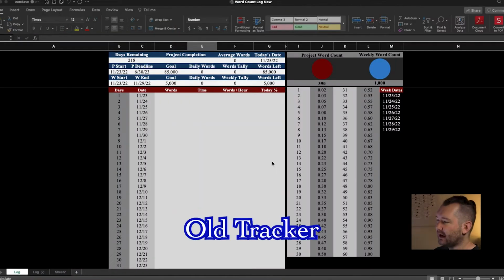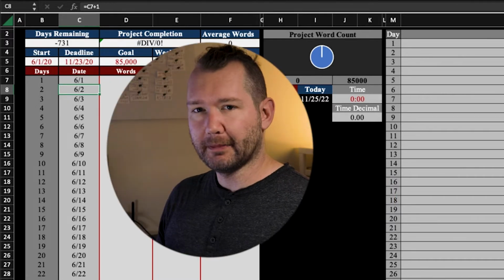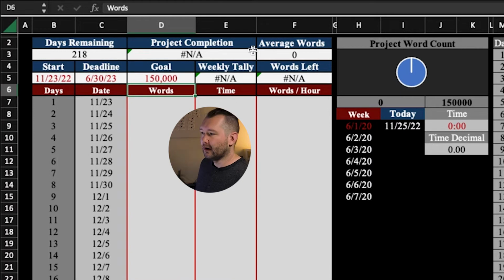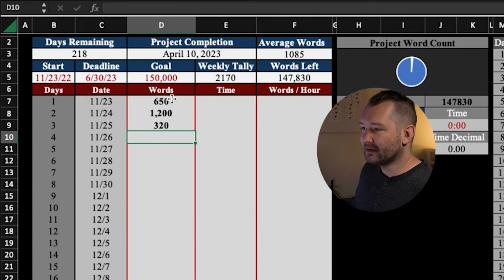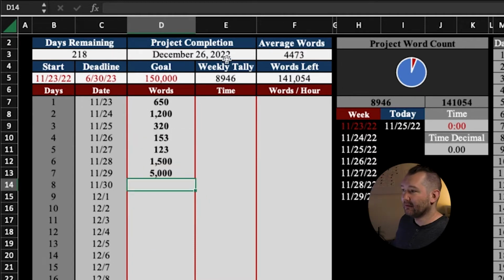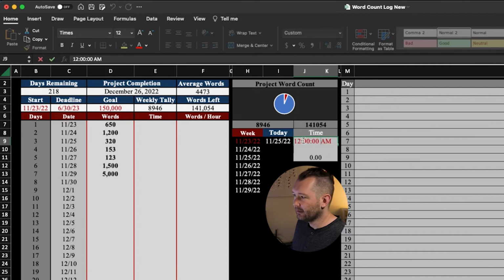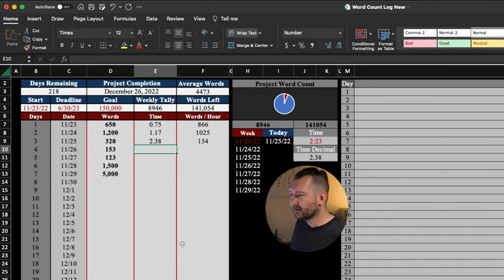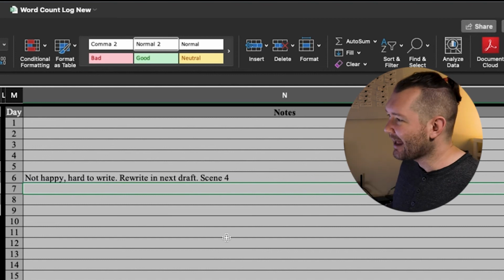My Excel Word Count Tracker | Track Your Word Counts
It would help if you track your word counts, and I even have a video on why on this channel. How do I track my word counts? Well, today I'm going to show you. Sorta. I've updated my Excel Word Count Tracker to be less Word Count obsessed. In today's video, I'm going through this tracker on how I plan to track my word counts in the future.

Both new and old trackers are available.

Intro: 00:00
Welcome: 00:04
Old Tacker: 00:43
New Tracker: 01:17
What You Can Edit: 01:26
Setup: 01:52
Adding Word Counts: 03:26
Adding Time: 05:17
Notes: 07:00